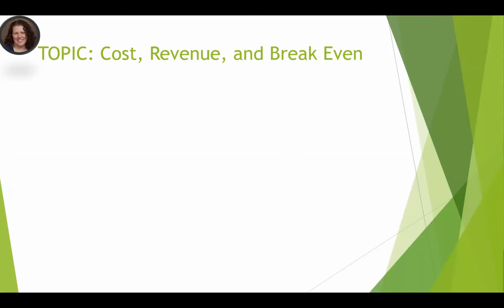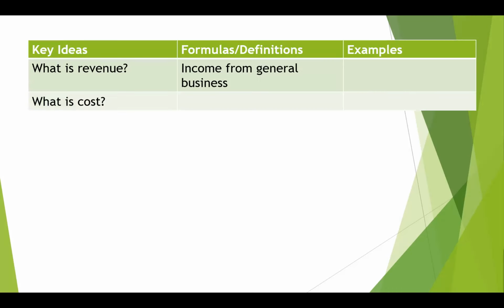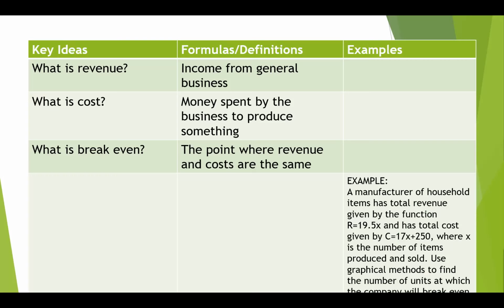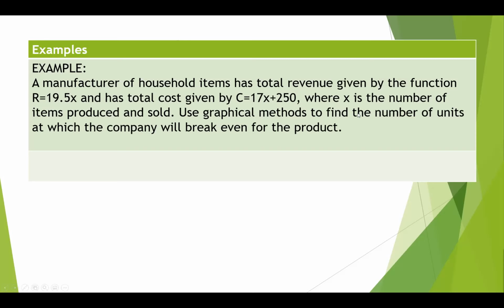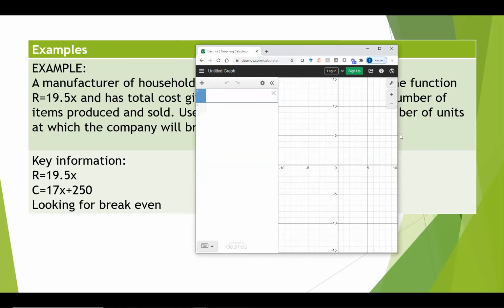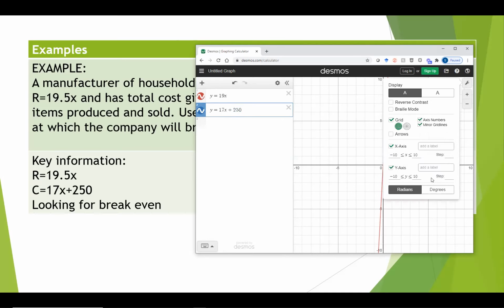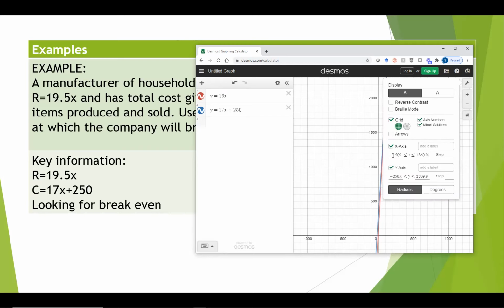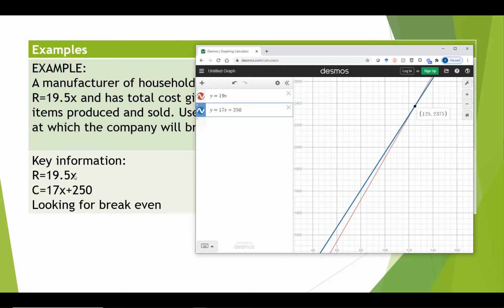Cost, Revenue, and Break Even Graphically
This video explains:
*What is revenue?
*What is cost?
*What is break even?
*Hw to solve the following example graphically using desmos.com.

A manufacturer of household items has total revenue given by the function R=19.5x and has total cost given by C=17x+250​, where x is the number of items produced and sold. Use graphical methods to find the number of units at which the company will break even for the product.

This problem provides support and visual explanation for the question help view an example feature in Pearson's MyLabsMath problem 2.3.35-BE for College Algebra Courses, Book: Harshbarger: College Algebra in Context, 6e